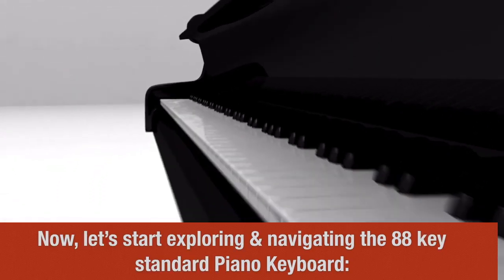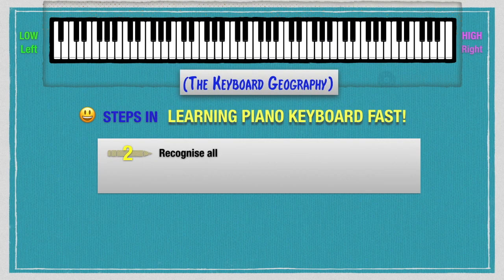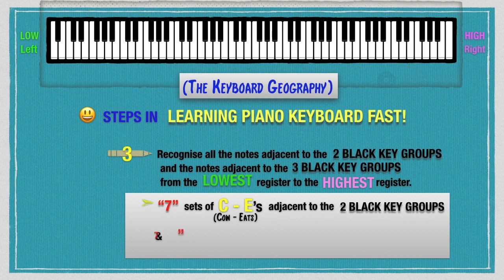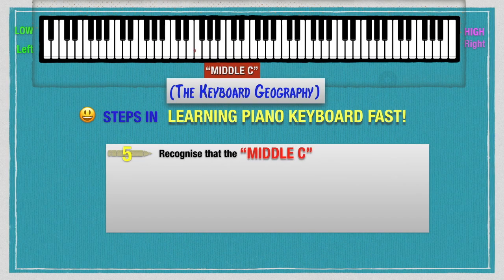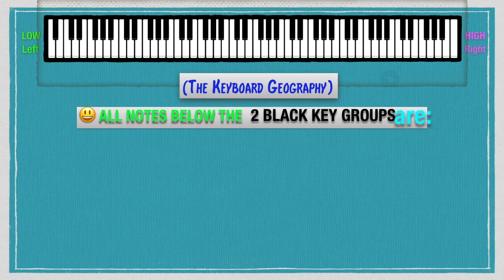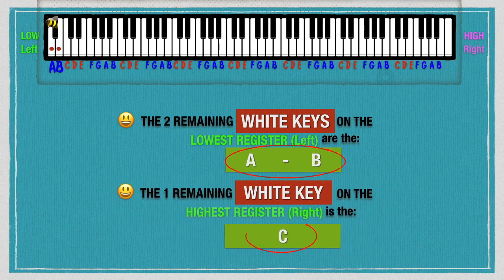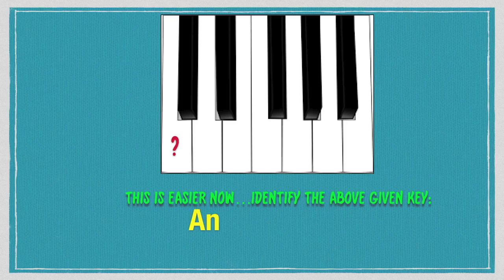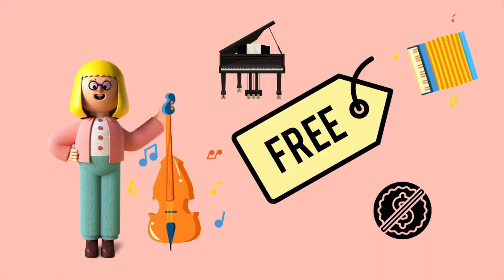KEYBOARD GEOGRAPHY | LEARN PIANO FAST | MUSIC THEORY LESSON #5 | W/CHALLENGES | LEARNING MUSIC HUB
KEYBOARD GEOGRAPHY | LEARN NOTES FAST | MUSIC THEORY LESSON # 5
Chapters:
00:00 Introduction
01:05 The KEYBOARD GEOGRAPHY: Introduction
02:53 STEPS IN LEARNING PIANO KEYBOARD FAST:
02:56 Step 1
03:15 Step 2
03:56 Step 3
05:03 Step 4
06:05 Step 5
06:34 Summary:
06:38 C-D-E
07:04 F-G-A-B
07:30 C-D-E-F-G-A-B
07:33 Remaining keys
08:15 Let's Practice...Challenge!
08:22 Identify the Given Keys

Welcome to the LEARNING MUSIC HUB - an animated approach in Music Theory..Made clear & easy to understand… This a free, anytime, any day, music learning on the go music theory app.

This animated-interactive learning structural approach are well-created and well-recommended music lessons designed for all teachers and students.

Whether you want to play any musical instrument like piano, guitar, violin, flute, and the like! LEARNING MUSIC HUB is a great place to be.

It contains more than a hundred animated Music Theory Lessons from the ground zero level to the amazing advanced professional level!

The lessons starts from scratch on staff, notes, pitch, rhythms, major & minor scales, key signatures, all chords, modulations, cadences,  time signature, dynamics mastery…

Our ultimate aim is to hone & develop a better musician of the future by means of this powerful lessons.

LEARNING MUSIC HUB is great also for all ONLINE music classes! A no charge-at-all music lectures!